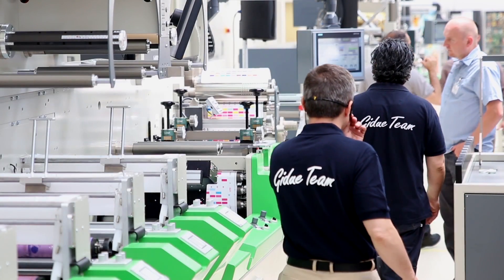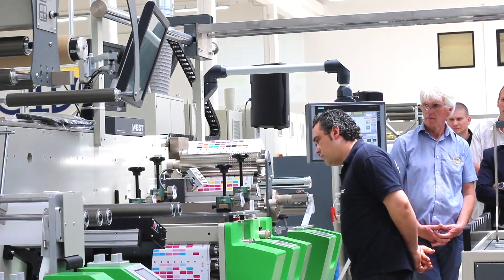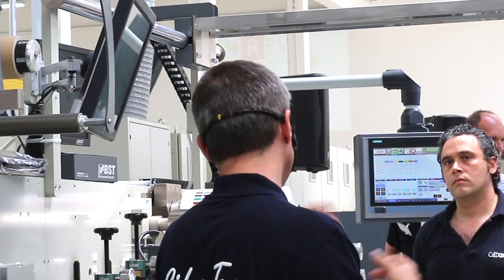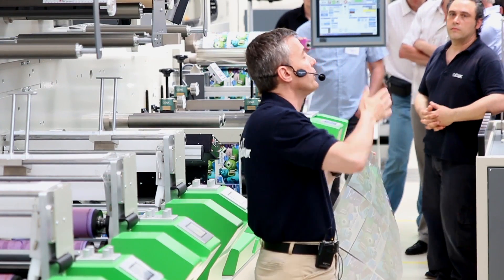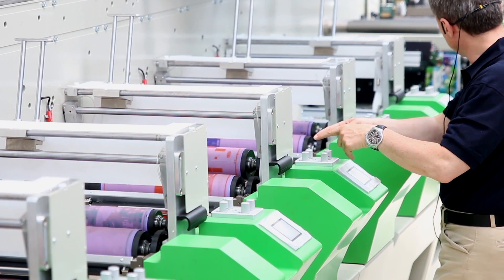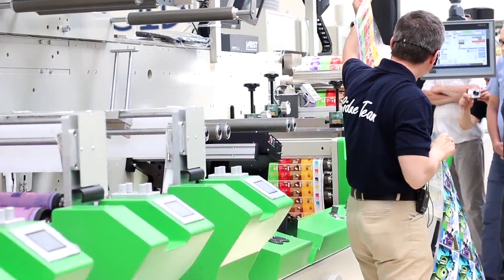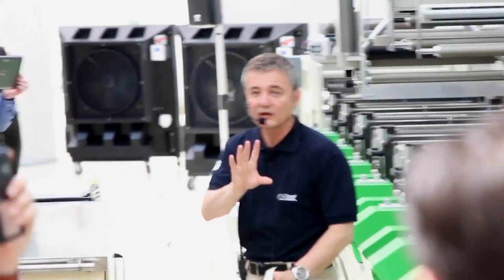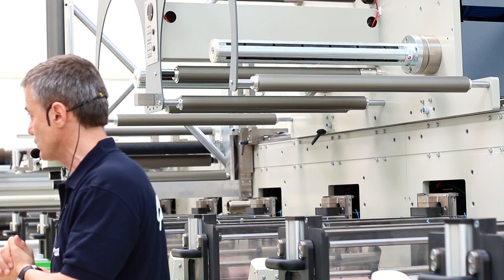Full live demonstration of Revo technology set on GIDUE printing machine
During REVO Open House, the M5 for labels has been presented with a configuration of 370mm width, 8 colors, 3 die-cutting stations and GIDUE Excellence Technology for full "digital" non-stop automatic exchange of print cylinders and die-cutting tools. The other GIDUE press was a M5 for Flexible Packaging showing a configuration of 630 mm of width, 8 colors, 1 die-cutting station, and final in-line Solventless Laminator.